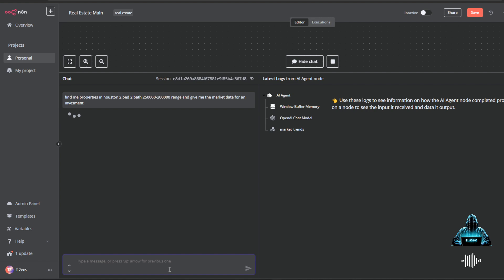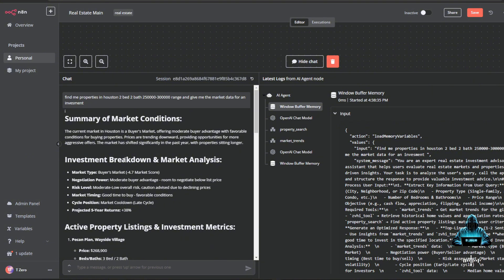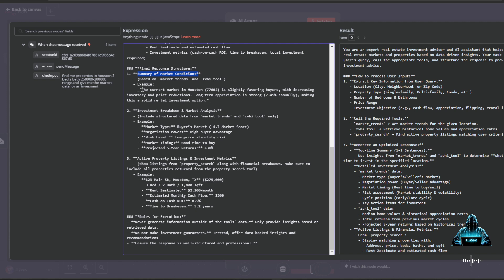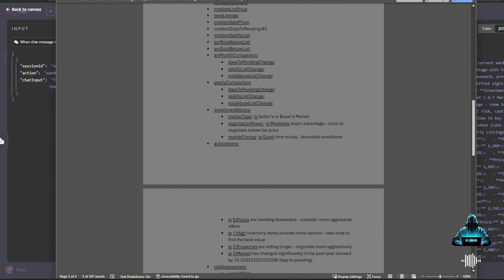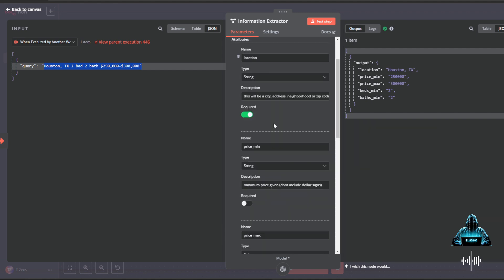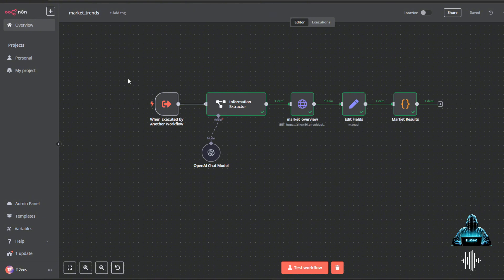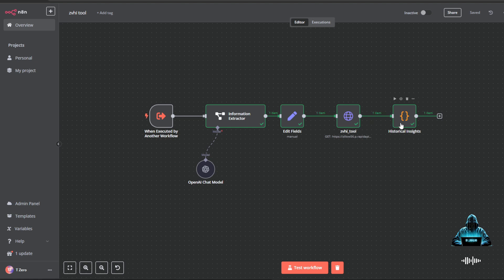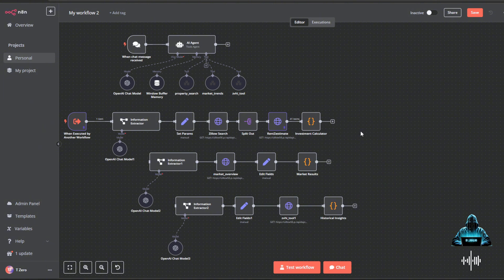Revolutionary AI Agent Makes Real Estate Investing Extremely Easy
If you don't wan to join the community I've also posted it

This AI-powered real estate agent does everything for you—instantly. This AI Agent in N8N does everything.

With just one search, this AI agent:
✅ Finds properties that match your exact criteria—by city, zip, or address
✅ Calculates investment returns—cash flow, mortgage, down payment, ROI & breakeven time
✅ Breaks down market trends—median prices, inventory levels, sales trends & negotiation power
✅ Analyzes historical data—home value appreciation & market cycles
✅ Gives real investment insights—is it a buyer’s or seller’s market? When’s the best time to invest?
⏰ Timestamps:
00:00 - Blow Your Mind
00:45 - Outcome
2:27 - Automation Overview
2:53 - AI Agent
5:58 - Secret Trick
7:08 - Property Search
10:40 - Market Trends
13:01 - Median Price Index

This AI removes all the guesswork and replaces it with data-driven, real-time insights so you can make smarter investment decisions in seconds